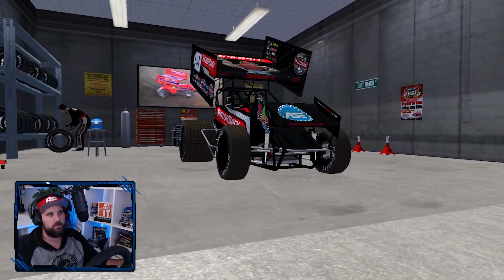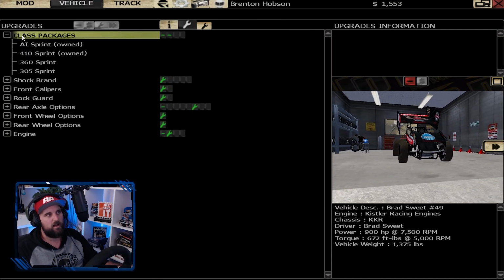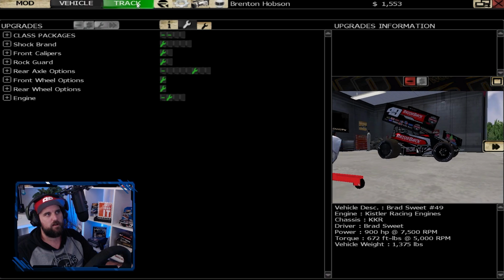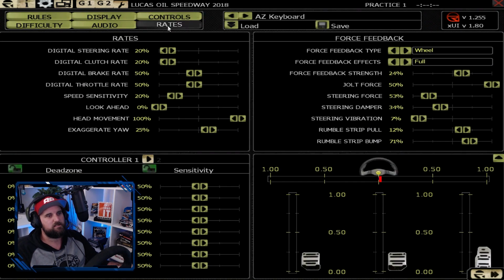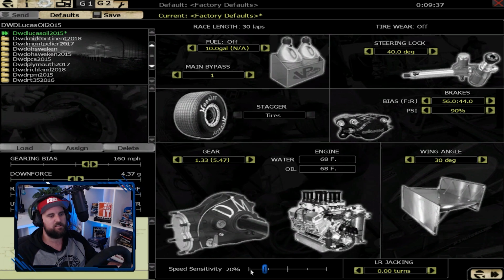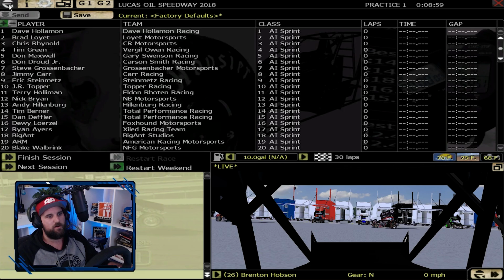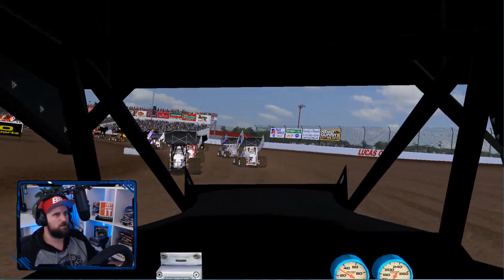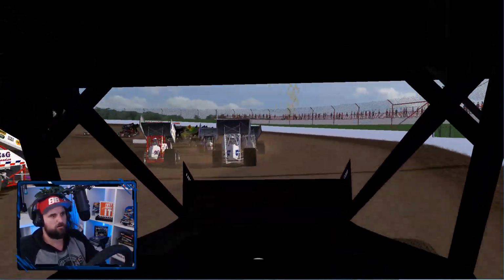rFactor: Ripping It! (410 Sprintcars @ Lucas Oil)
Back to rFactor! It's been a while so why not revisit an old favorite track with a car that I rarely drive...

and turn notifications on so you can join in on any livestreams that I do!